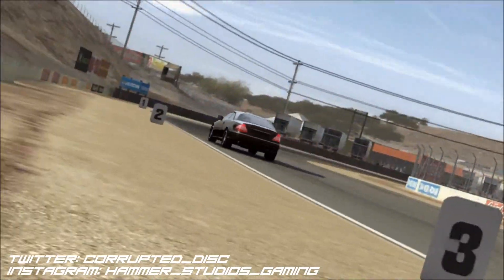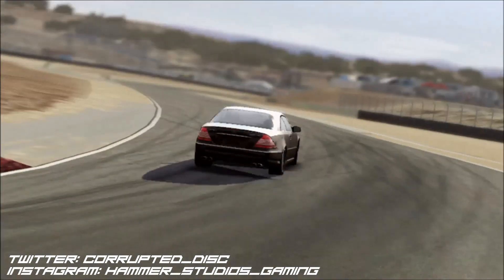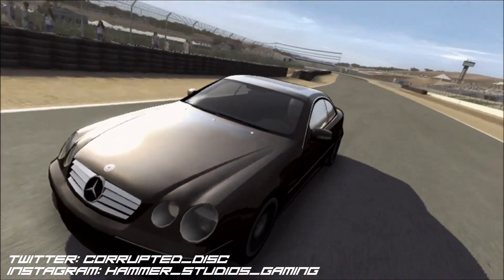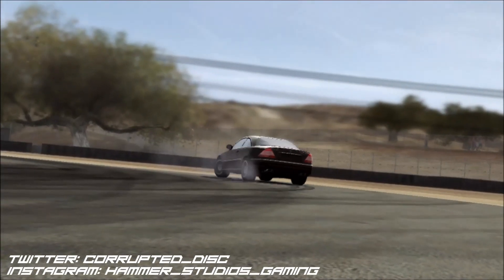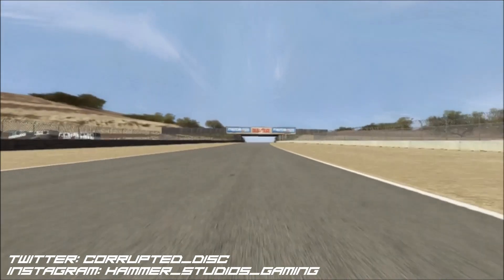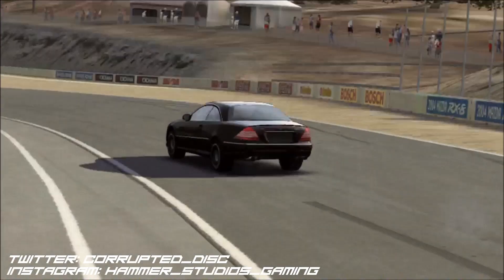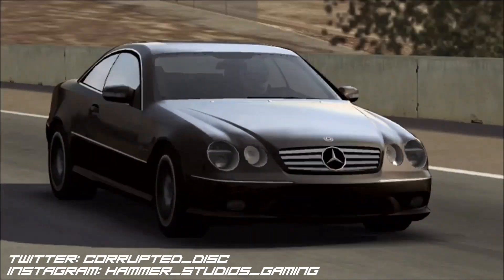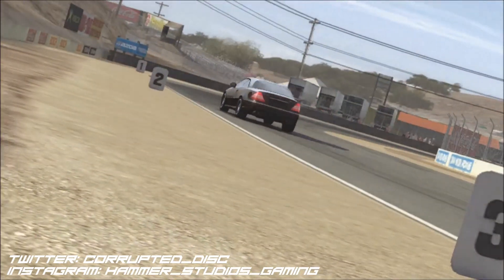Forza Motorsport 1 | 2005 Mercedes Benz CL65 AMG | FM1 Retro Review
In this episode, we take a look at the monstrously powerful CL65 AMG!

SPECS :

Price : 62,000.cr
Class : A2
Power : 604 bhp
Torque : 737 lb/ft
Weight : 2155 kgs
BHP/Tonne : 280

Good Stuff : Overwhelmingly powerful and way too OP, for a shockingly low price

Not So Good : For what it is - nothing at all. But I don't see it returning anytime soon...

PSN: CORRUPTED_DISC